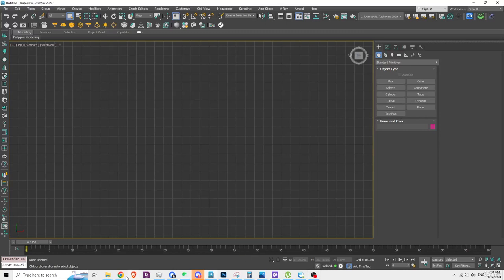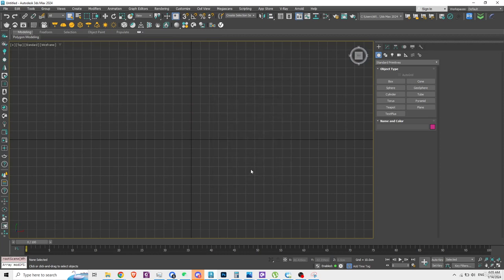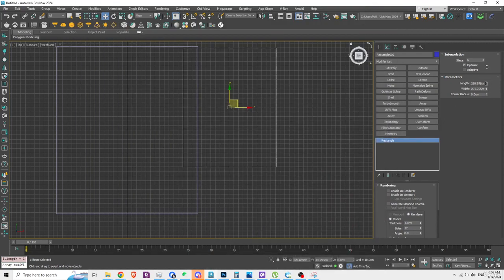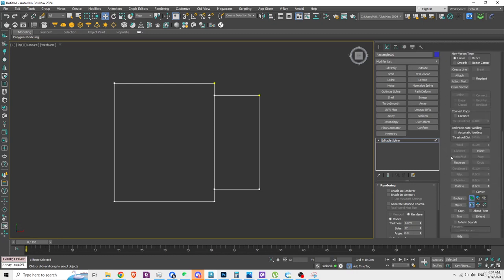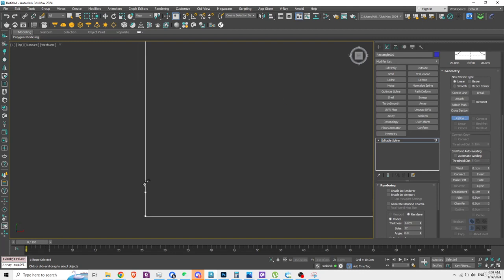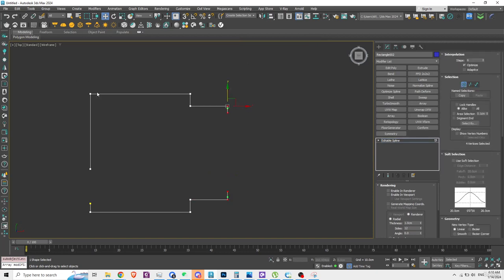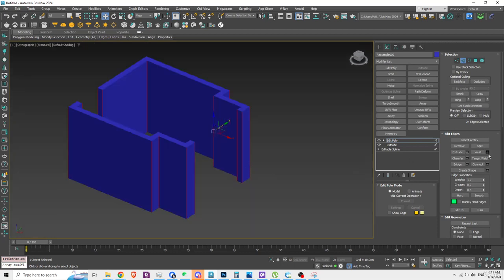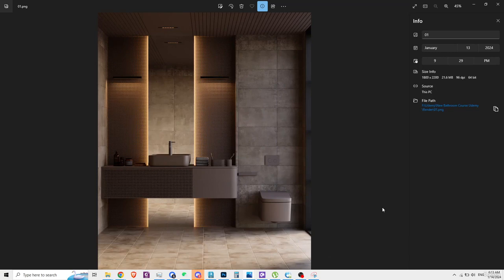Drawing Simple Map in 3Ds Max